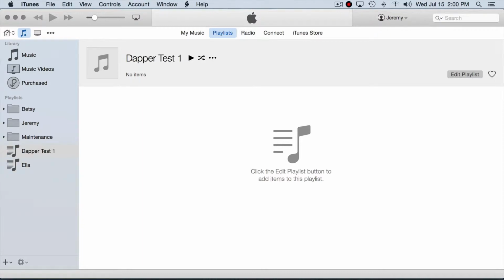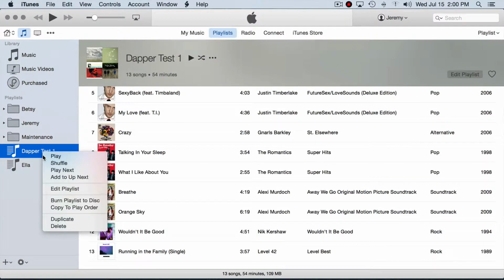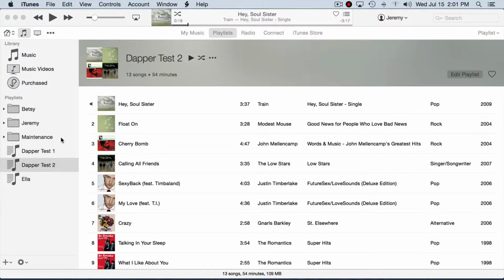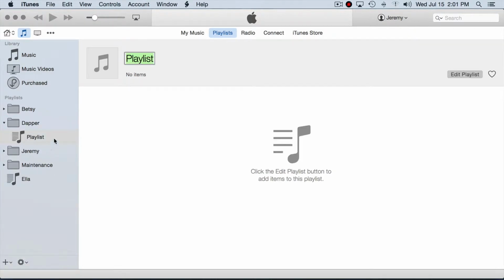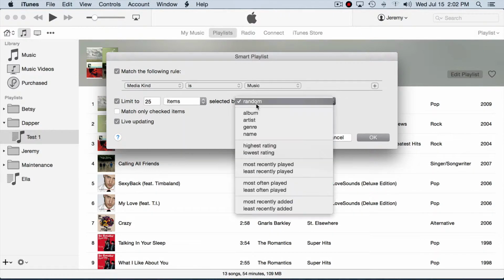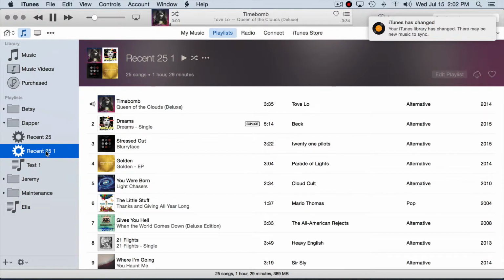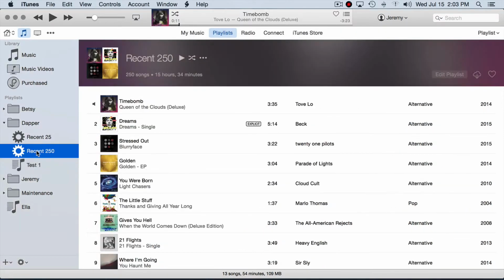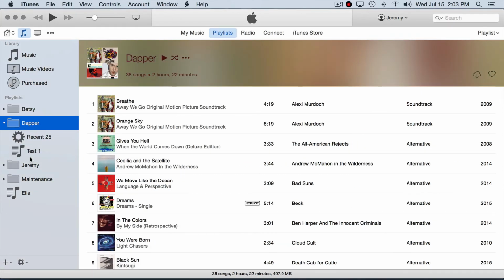Selecting Music and Playlists to Sync using Dapper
This is a short video showing how you can create playlists or a playlist folder to determine what music and what playlists are synced by Dapper from iTunes to your DAP